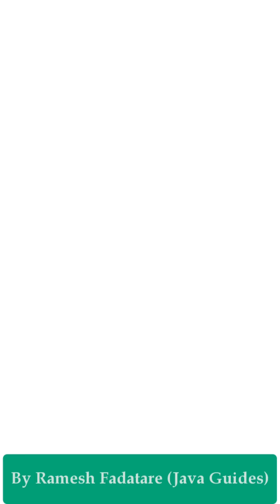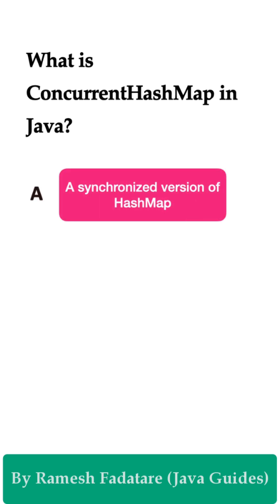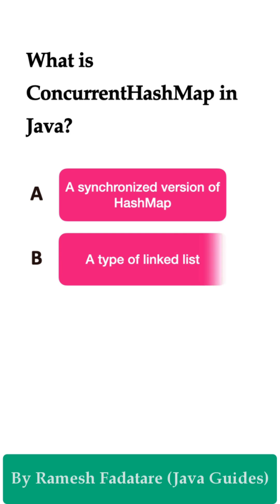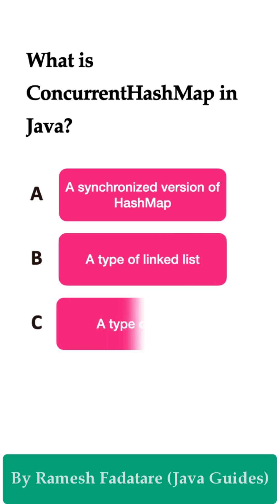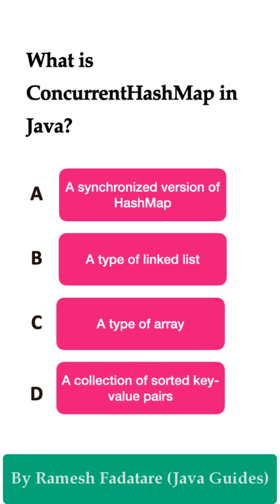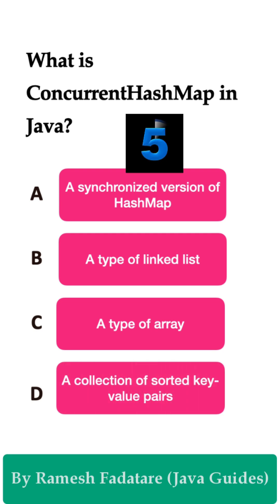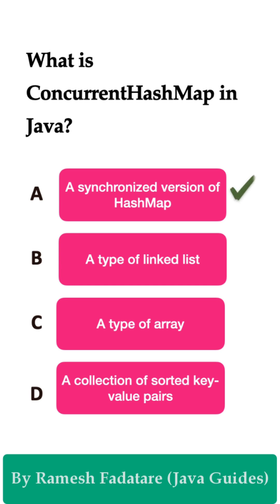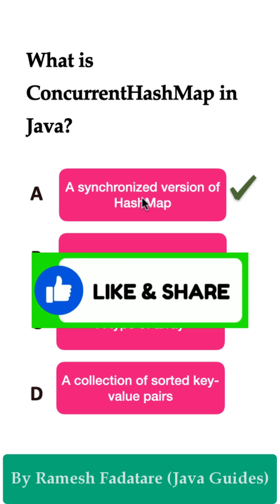Java Quiz 53 - What is the ConcurrentHashMap in Java?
Java Quiz 53: What is ConcurrentHashMap in Java?
Test your Java knowledge with this quick quiz! ConcurrentHashMap is a key class for handling concurrency in Java. Do you know what makes it special? Comment your answer below!